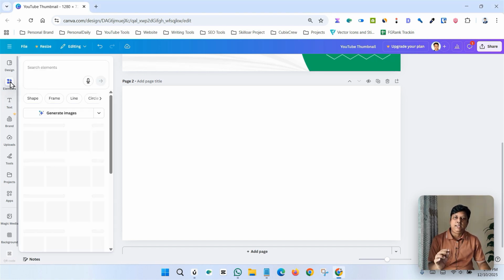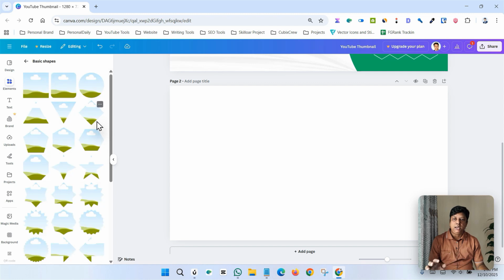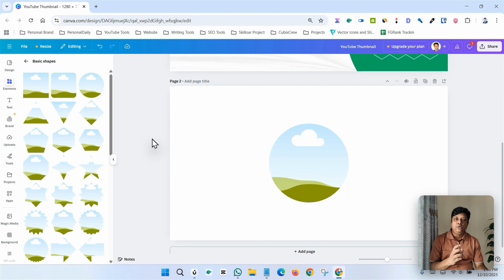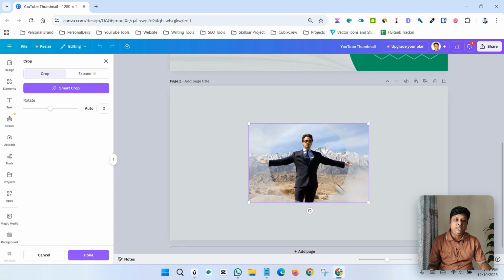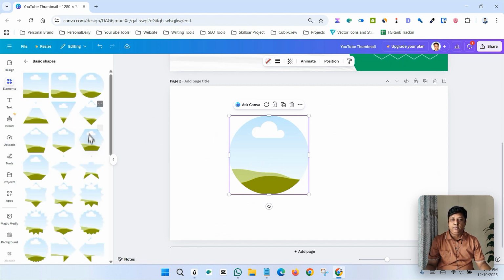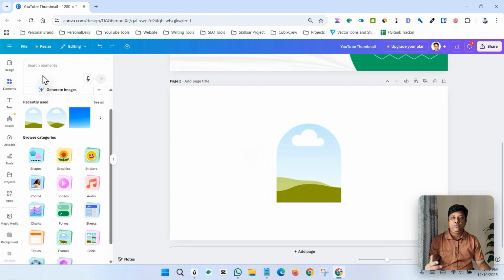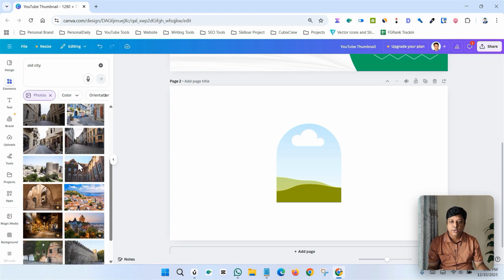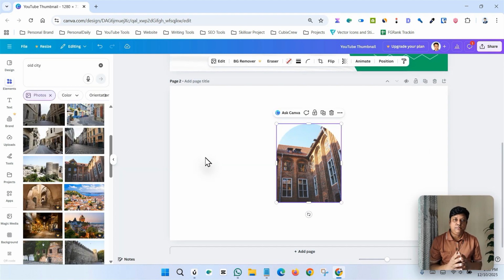What is Frame in Canva and How to Use it? Canva Course for Beginners | 16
What is Frame in CanMaster Canva Frames in Minutes! 🖼️ Learn how to effortlessly place photos and videos into creative shapes like circles, letters, and unique layouts using Canva frames. In this beginner-friendly tutorial, Saif from DigiWhisper walks you through adding, adjusting, and customizing frames for stunning designs. Discover tips to transform your images into professional-looking creations with just one click. Perfect for beginners or anyone looking to level up their Canva skills. Watch now and start designing like a pro today!

CHAPTERS:
00:00 - Photo Layout Tips for Clean Designs
00:09 - Using Frames in Canva for Image Cutouts
00:31 - Advanced Frame Techniques in Canva